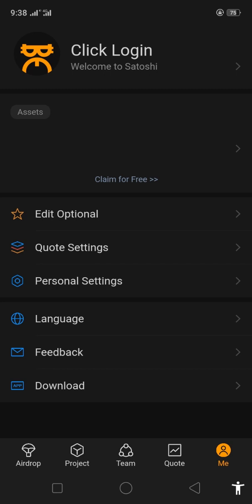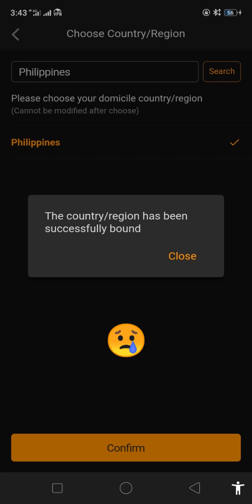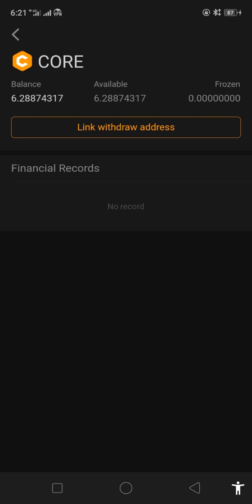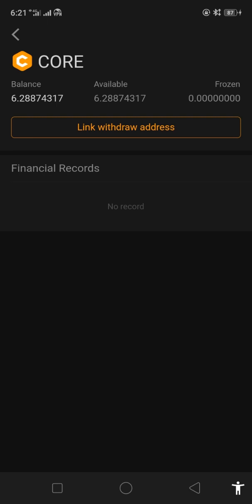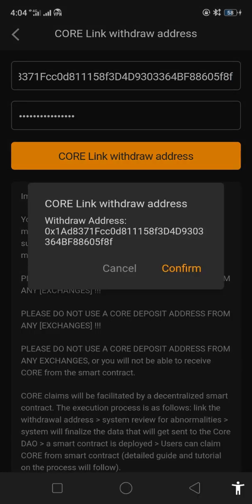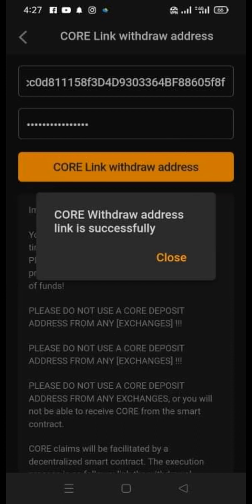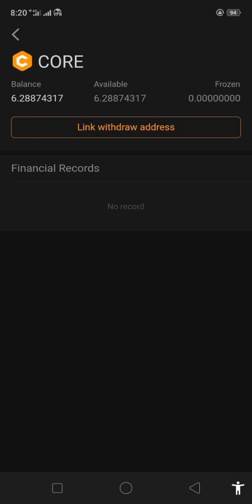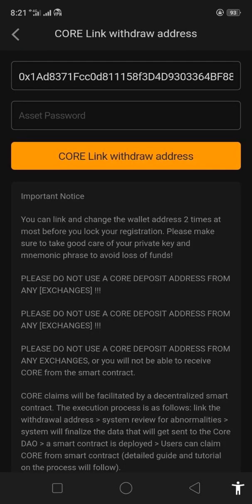How to link your MetaMask wallet add with your Core? Link it before may 15.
Don't lose your core by linking your MetaMask wallet add to your core in your Satoshi apps, do it before  may 15.